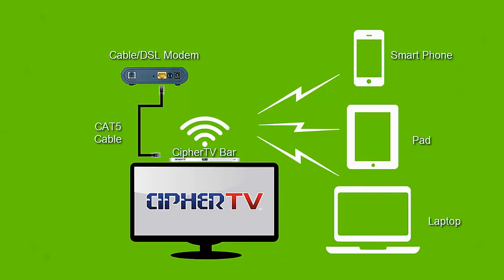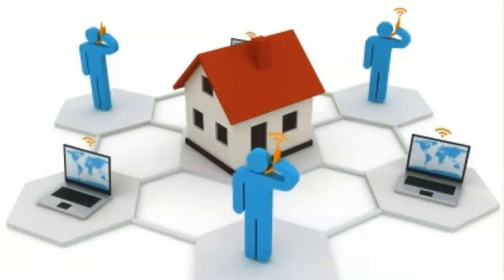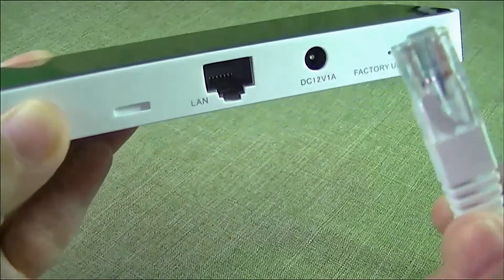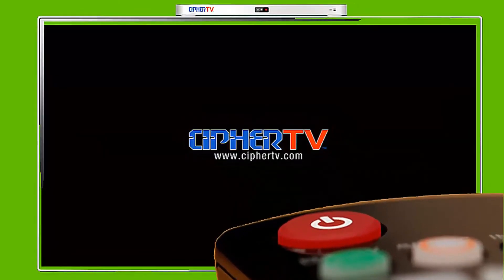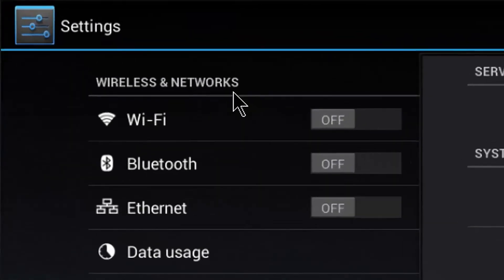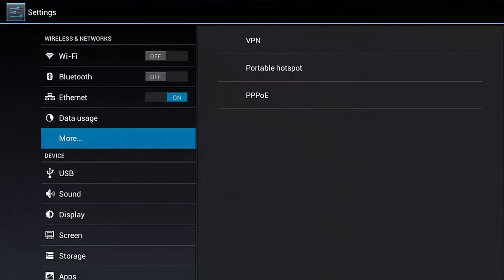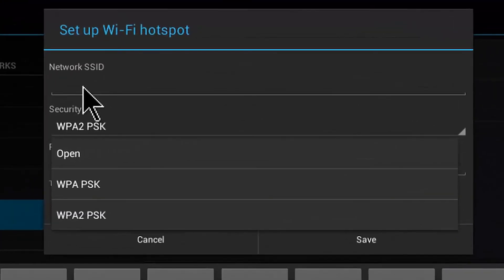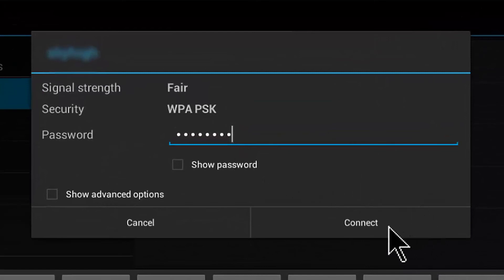CipherTV Bar - How to Set Up Wi-Fi Hotspot